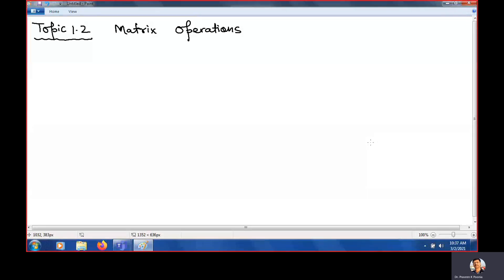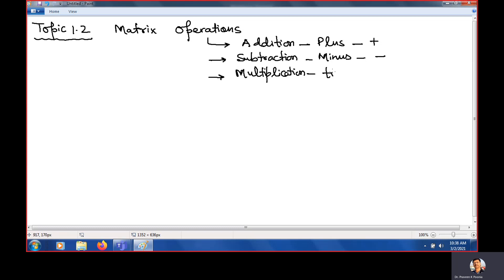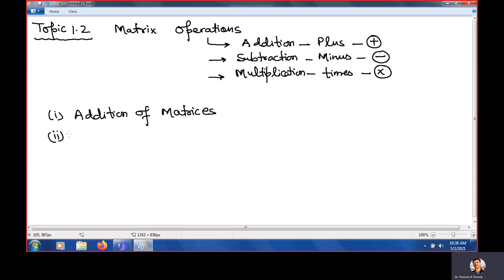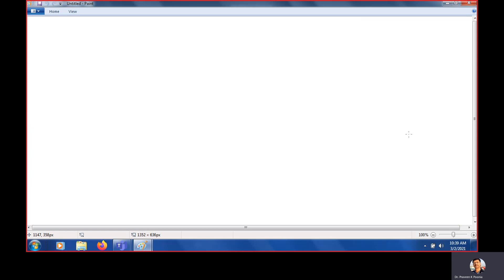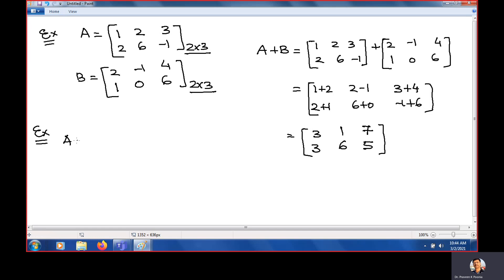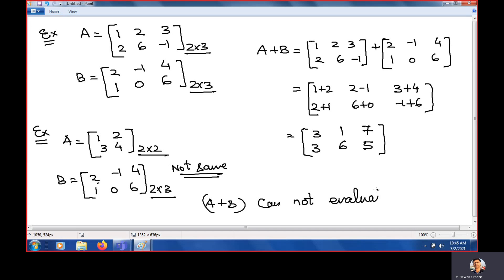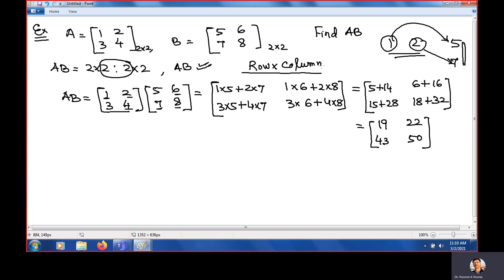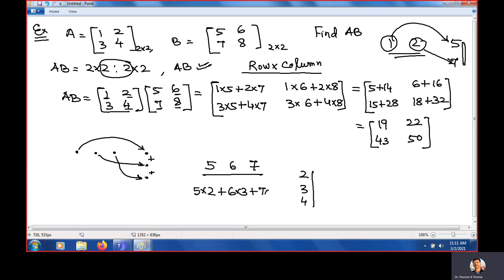MTDR-110(2/4)- Matrix Addition, Subtraction, Multiplication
Mathematics for Buss and IT, UTAS, Ibri